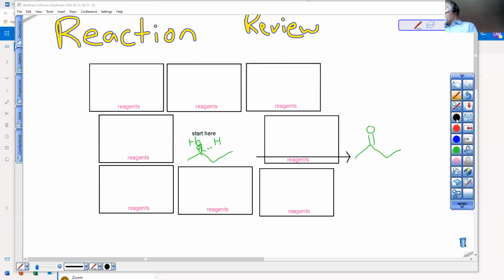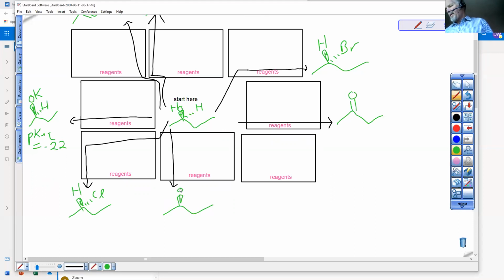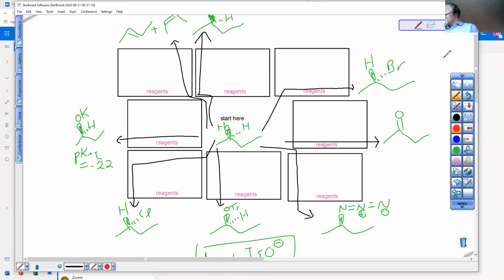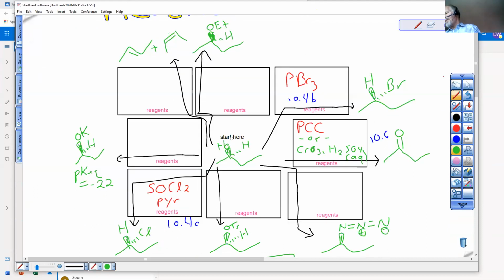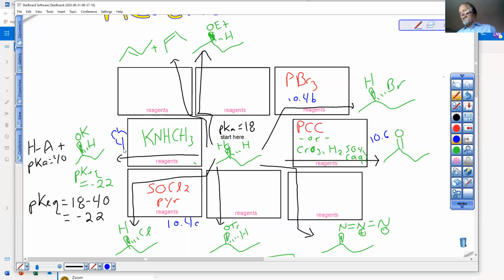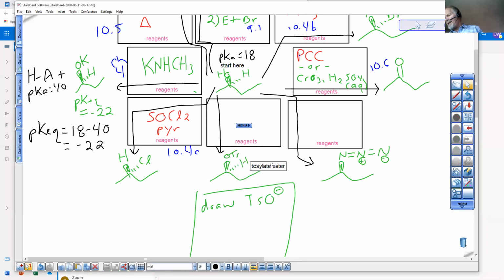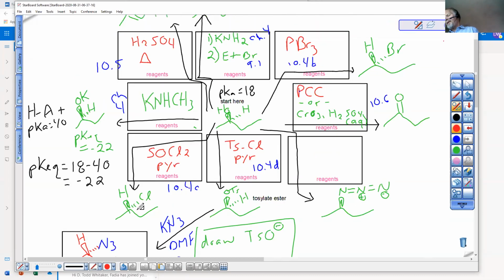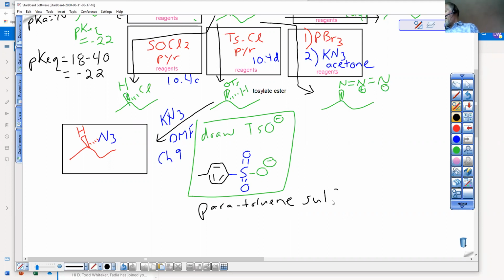zoom chm242 8 31 20 Segment3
Reaction Review.  Thanks to Leo at Zoom this video was recovered